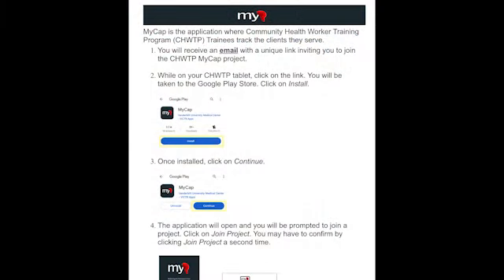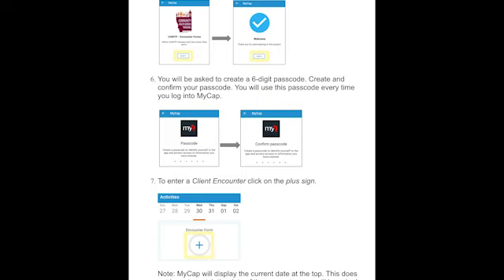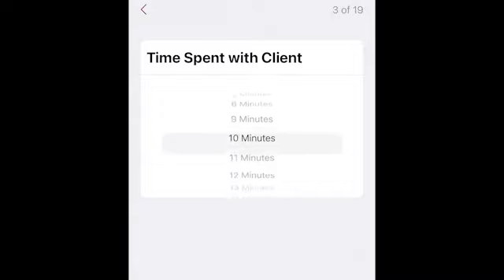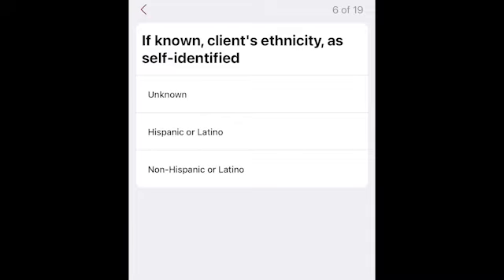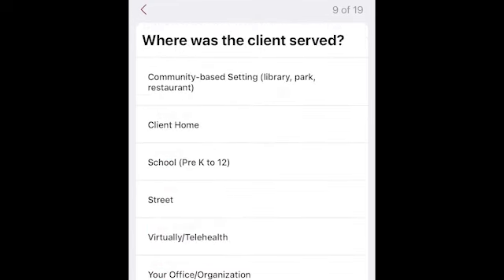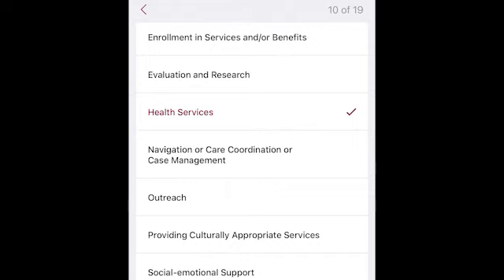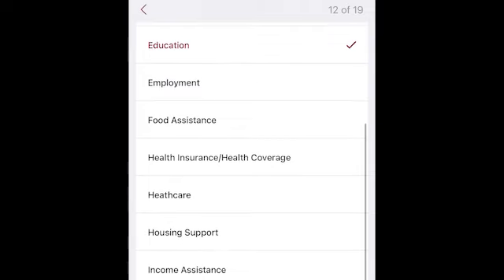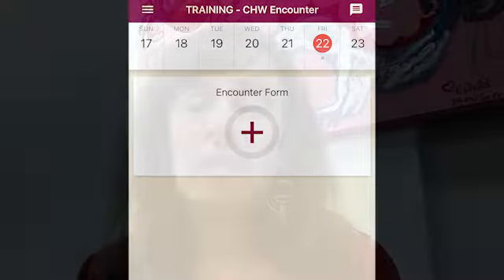Client Encounter Form Tutorial Video